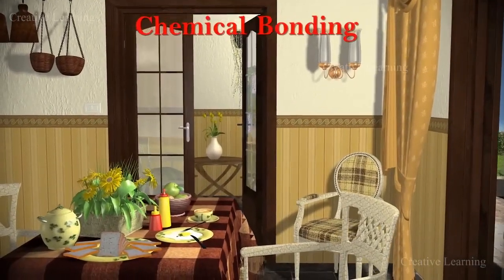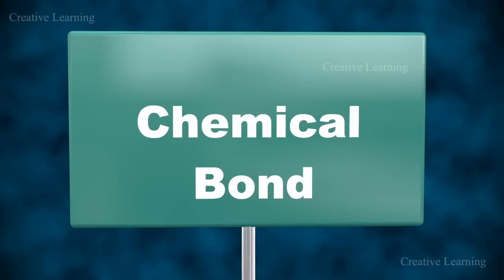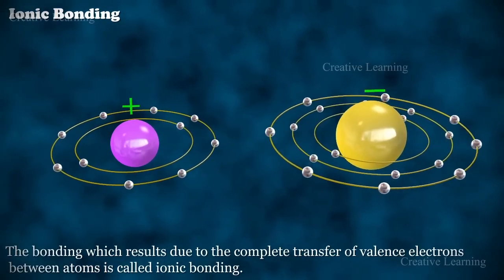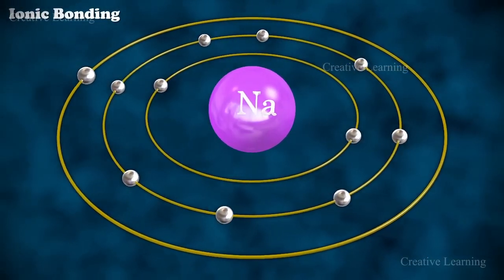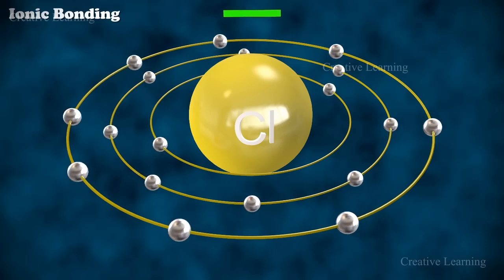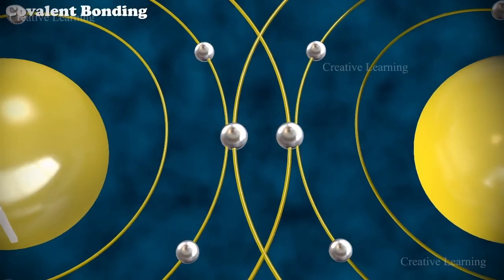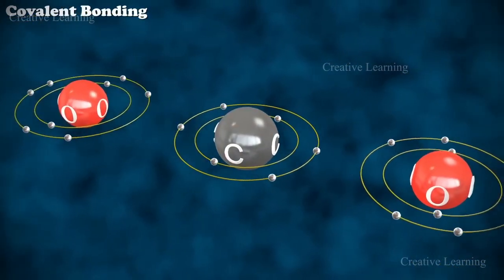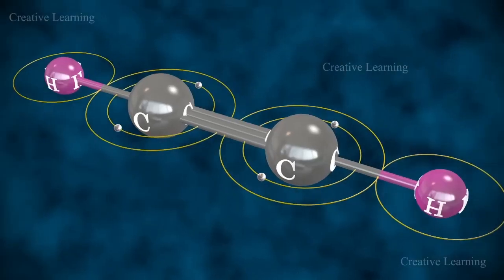Mastering Chemical Bonding： Explained with 3D Animation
chemical bond is a lasting attraction between atoms, ions or molecules that enables the formation of chemical compounds. The bond may result from the electrostatic force of attraction between oppositely charged ions as in ionic bonds or through the sharing of electrons as in covalent bonds.